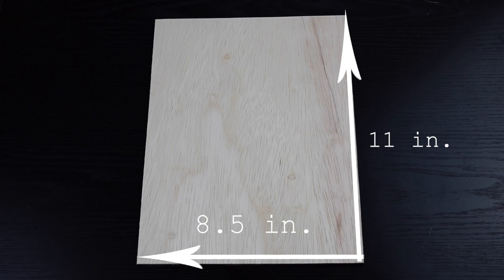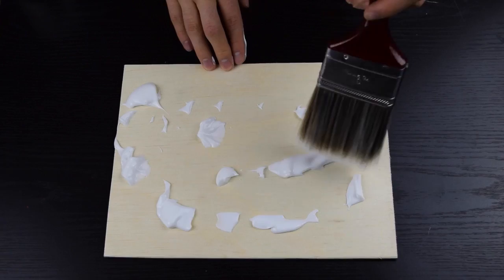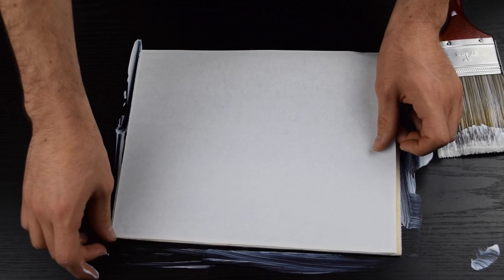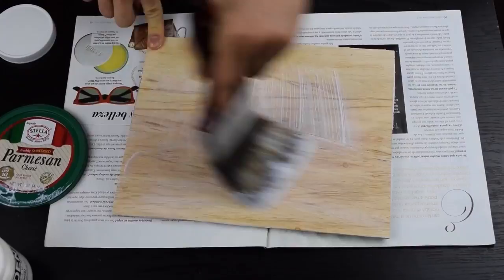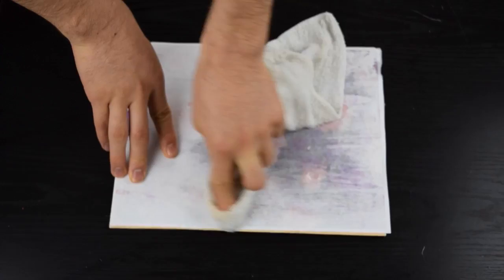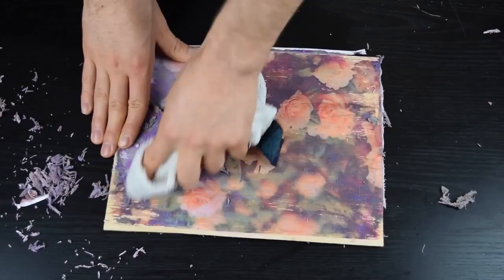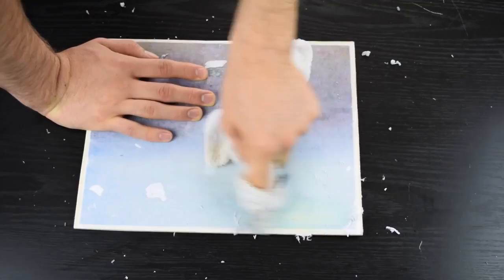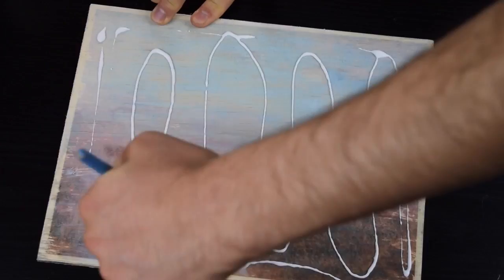DIY VINTAGE WOOD PHOTO TRANSFERS! | Julio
What's up guys! Ever wanted to take your pictures to the next level? Now you can with these easy wood picture transfers! Putting your photos on wood gives it a really unique vintage look which is stunning! You can purchase all the products at your local drugstore or craft store!